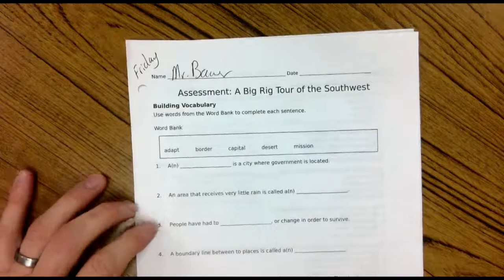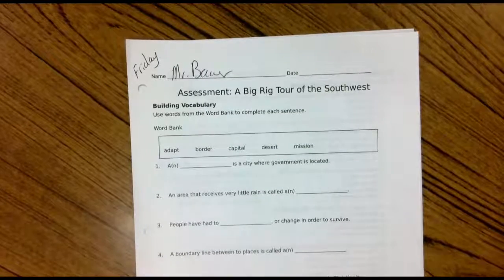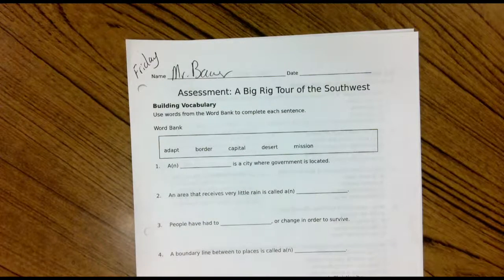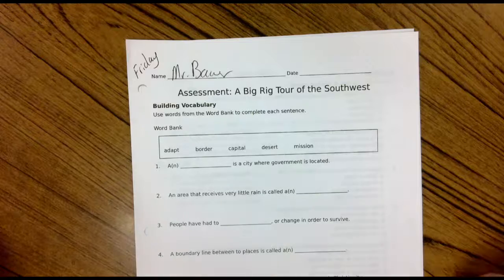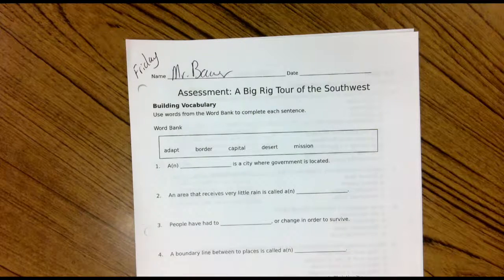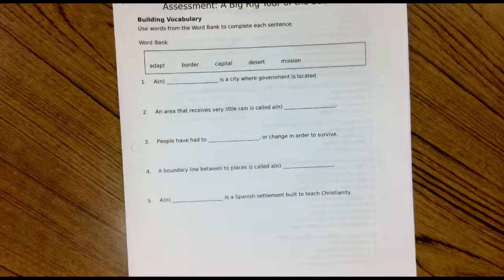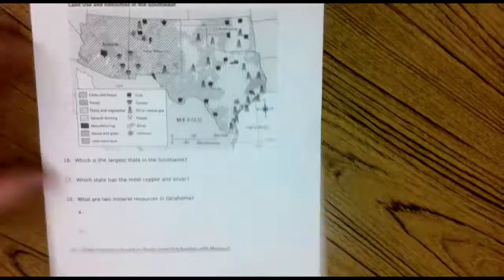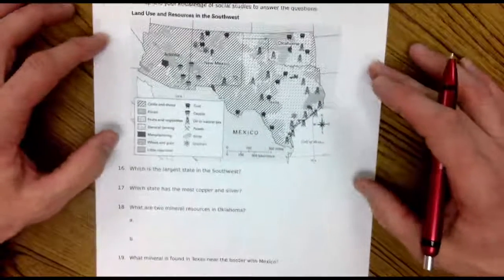Social Studies Test Southwest